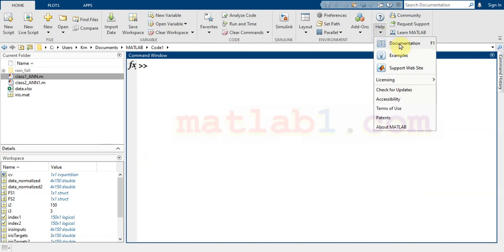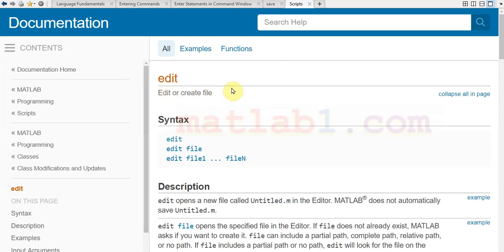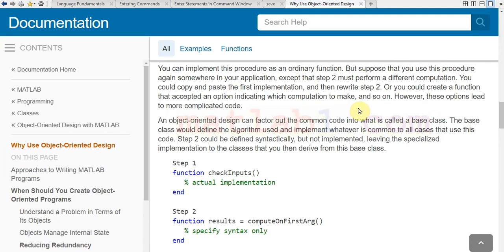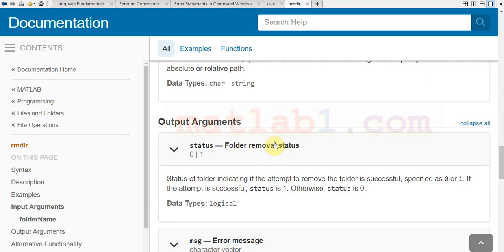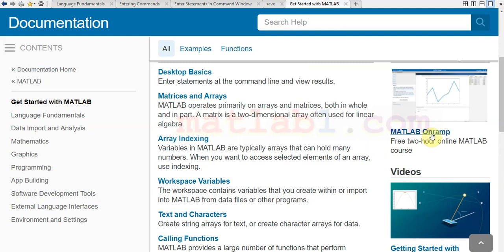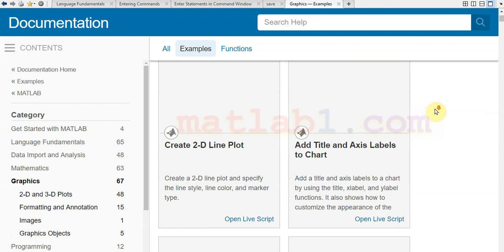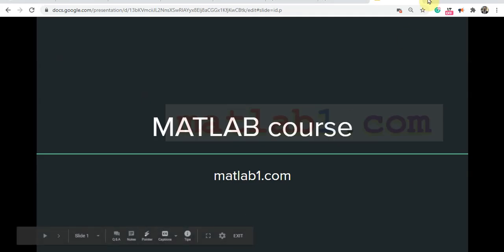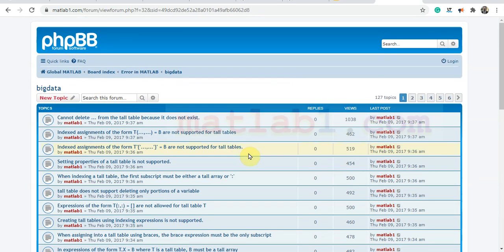Help in MATLAB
The Help feature in MATLAB is an essential tool that provides users with information on the syntax, functionality, and usage of MATLAB functions and commands. The Help feature can be accessed in several ways, including by typing "help" followed by the name of the function or command in the MATLAB command window, or by clicking on the "Help" tab in the MATLAB toolbar.

The Help feature provides users with detailed information about the function or command, including input and output arguments, examples, and related functions or commands. It also provides links to additional documentation and resources, including examples, tutorials, and support forums.

The Help feature in MATLAB is an invaluable resource for users of all levels, from beginners to advanced users. It enables users to quickly and easily find the information they need to use MATLAB effectively and efficiently, and to troubleshoot and debug their code.